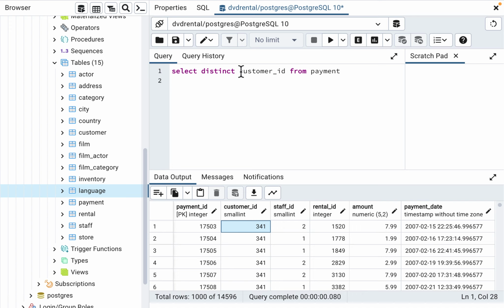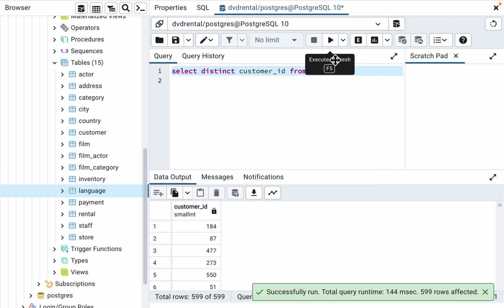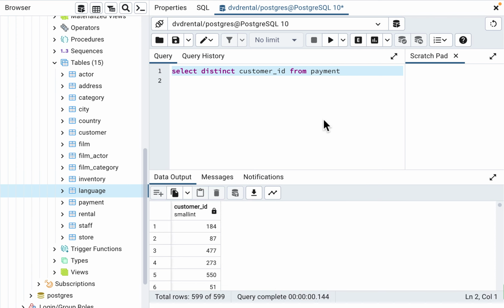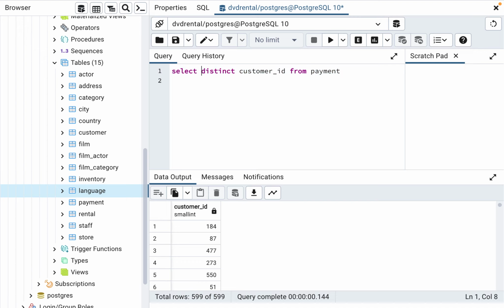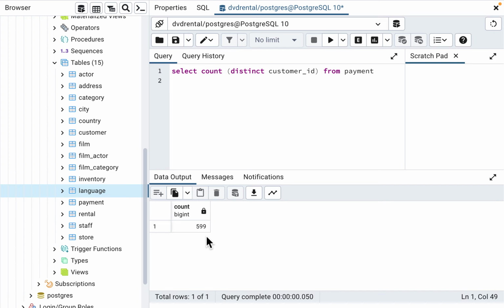How to use a SQL Distinct Statement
In this video, I will show you how to use a SQL Distinct Statement